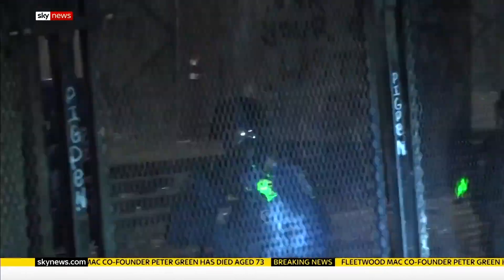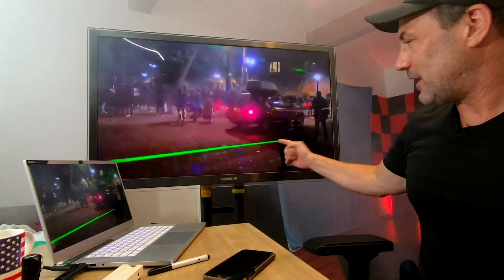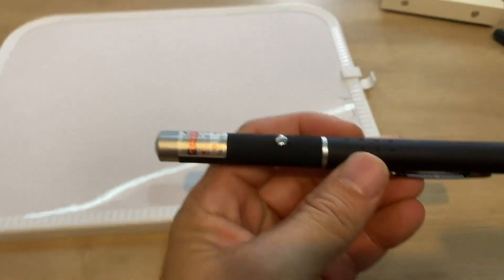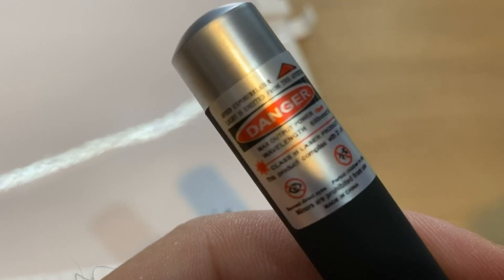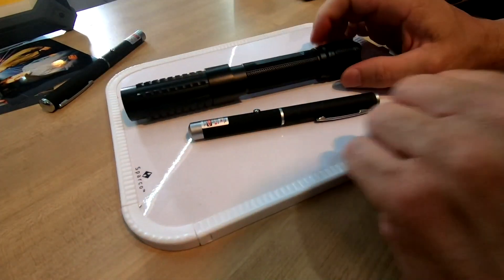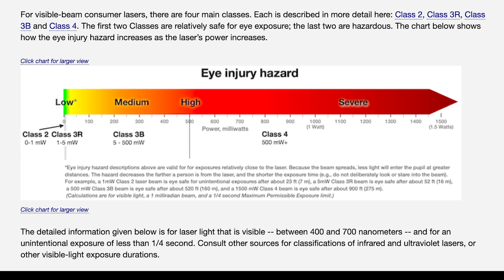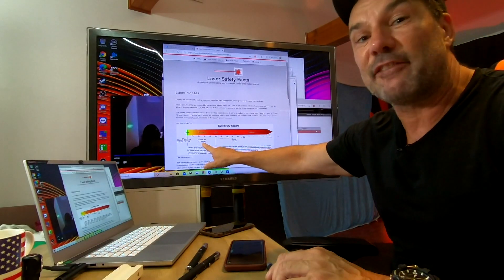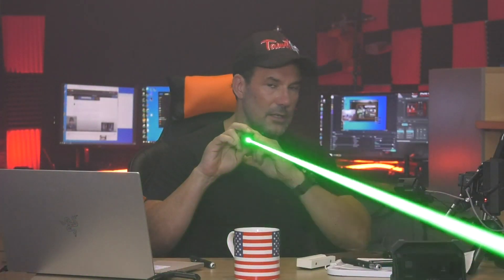Why you should not shine lasers in faces.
I used to own a laser show company and have some common sense observations about why protestors should not use high powered hand held lasers as a tactic against law enforcement -(or anyone)